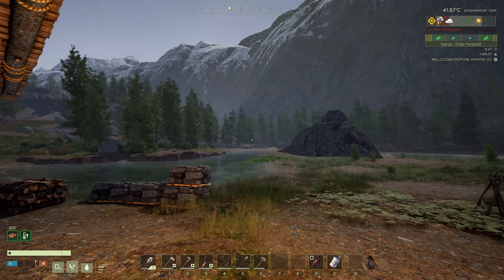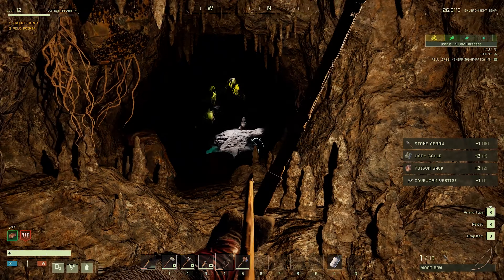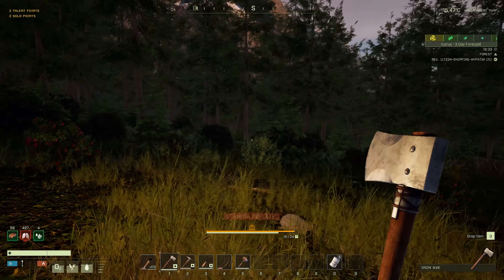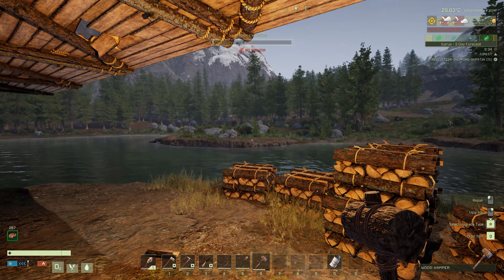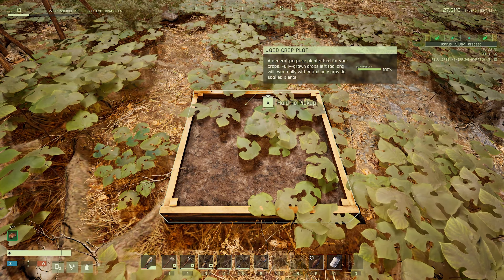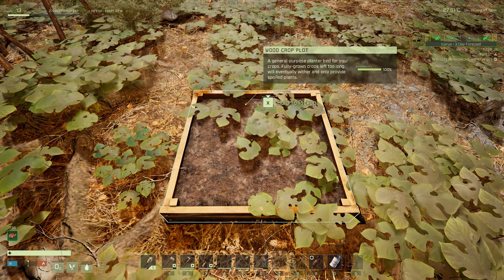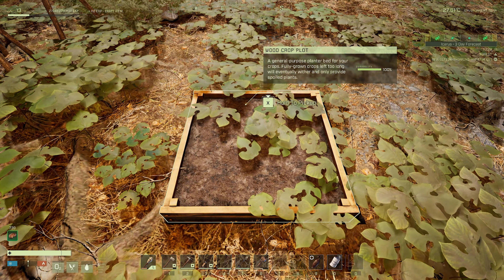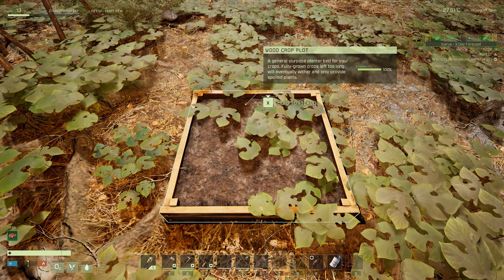Icarus after a year episode 3